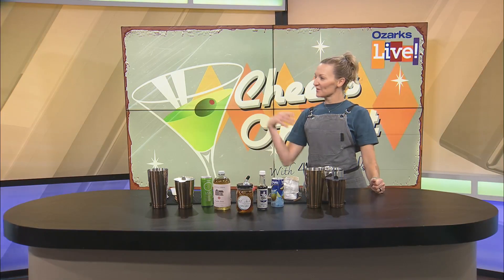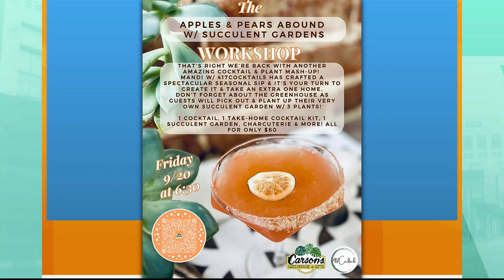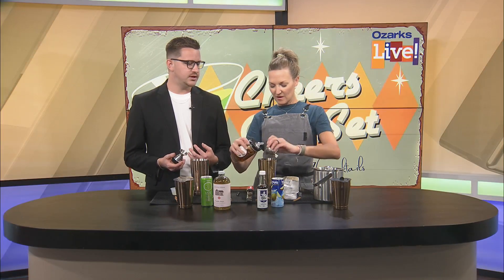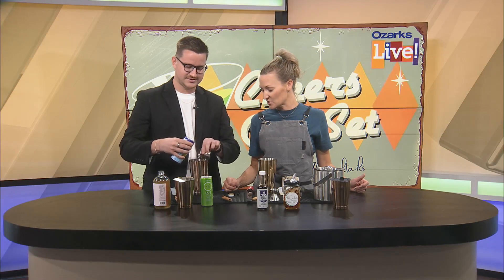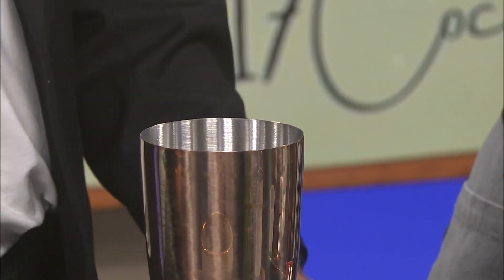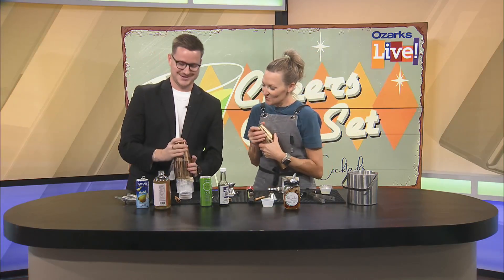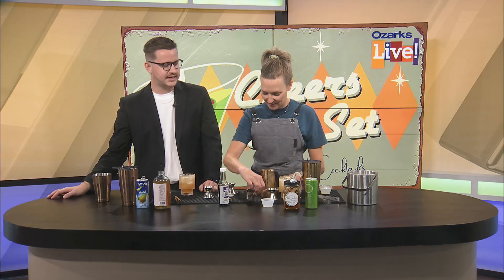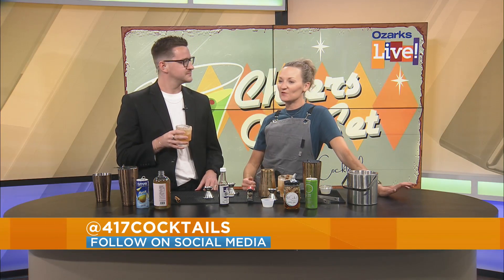Apple & Pear Martini with 417 Cocktails